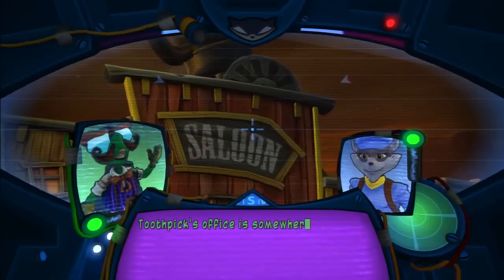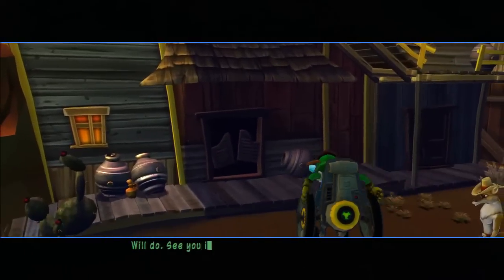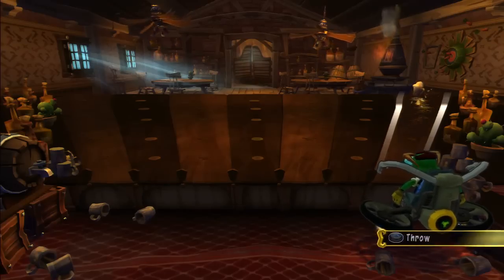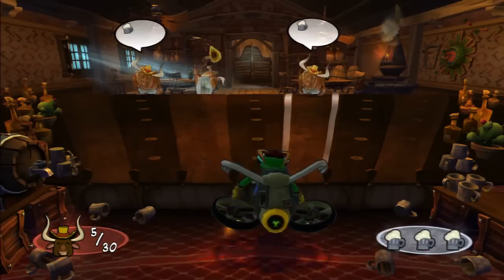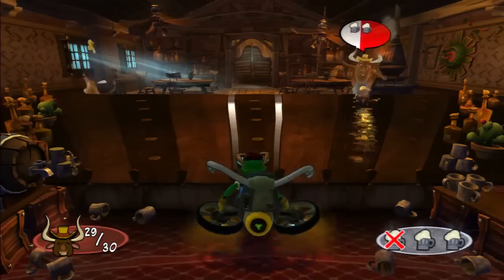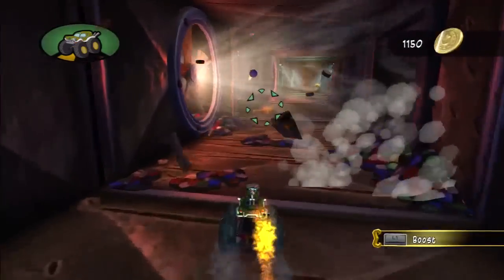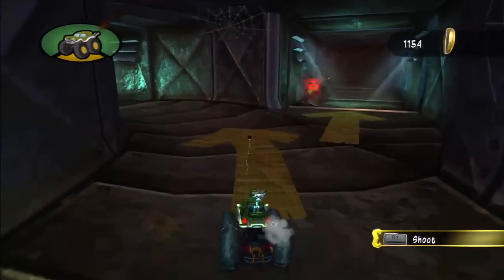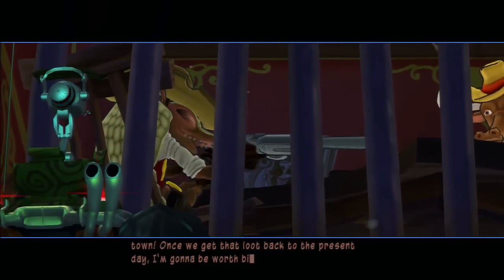Sly Cooper 4 Thieves in Time Walkthrough Part 13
Sly cooper thieves walkthrough part 1 let's play gameplay walkthrough part 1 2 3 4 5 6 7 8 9 PS3 VITA HD "Sly cooper thieves in time" "Sly cooper thieves walkthrough part 1" "sly cooper 4 walkthrough"

Sly cooper thieves Let's Play part 1 no commentary

This is a full game walkthrough for the game that will include the
final boss the ending all endings all cutscenes for every cutscene
no commentary playthrough lets play HD trailer of sly cooper 4

Sly cooper thieves walkthrough part 1 let's play gameplay walkthrough part 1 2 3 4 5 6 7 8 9 PS3 VITA HD "Sly cooper thieves" "Sly cooper thieves walkthrough part 1" "sly cooper 4 walkthrough"